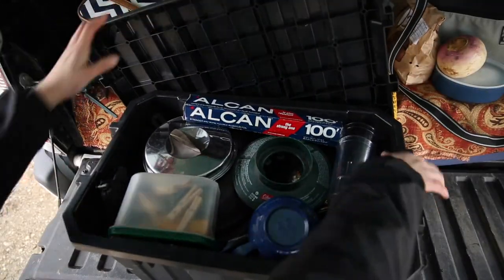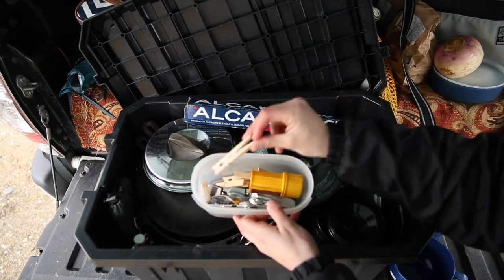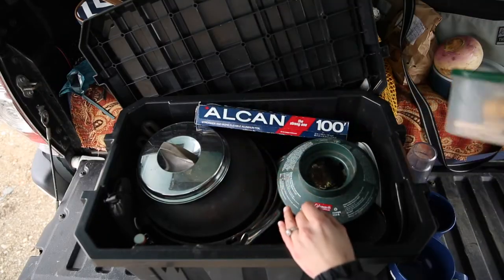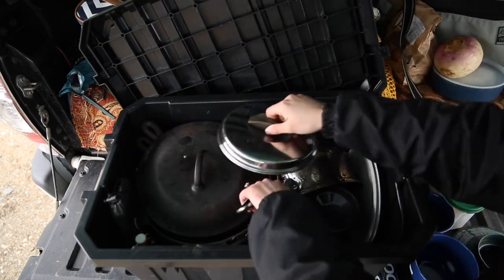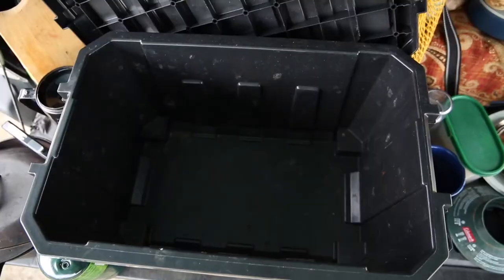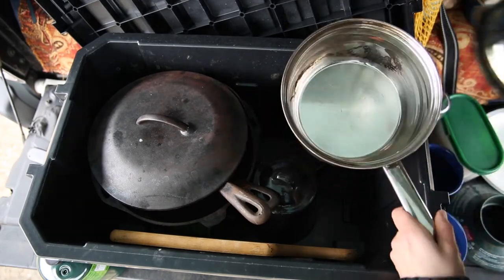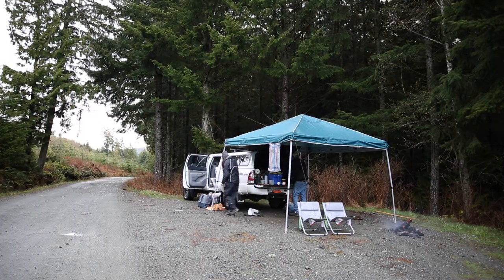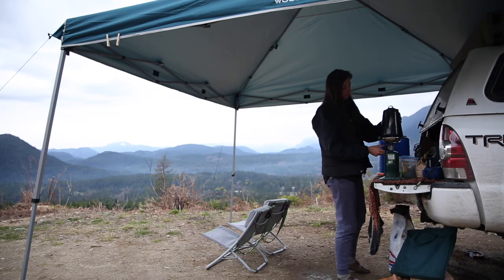What to Bring Camping & My 15 Must Haves for Camping What to Pack for Camping | Camping Essentials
ABOUT US